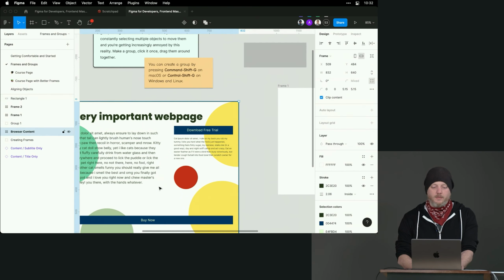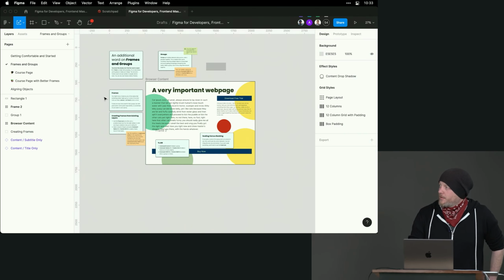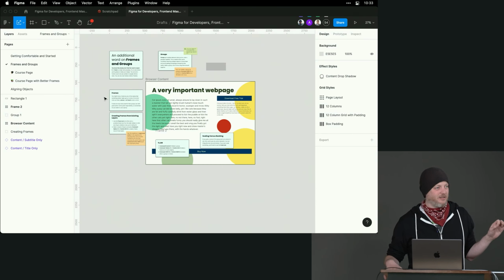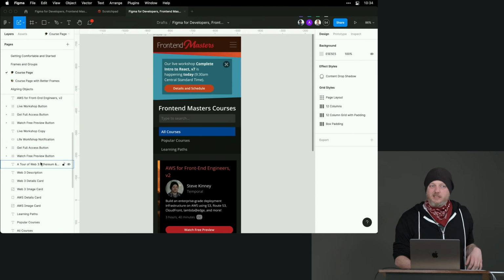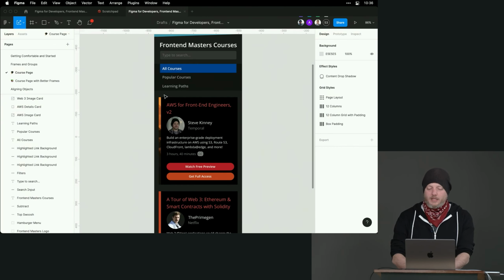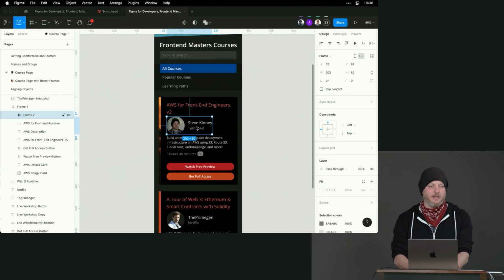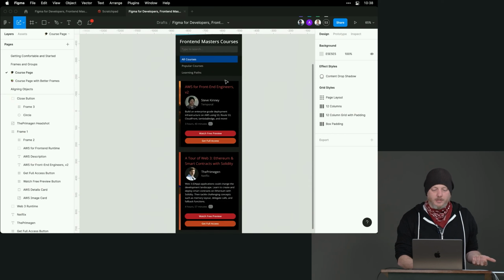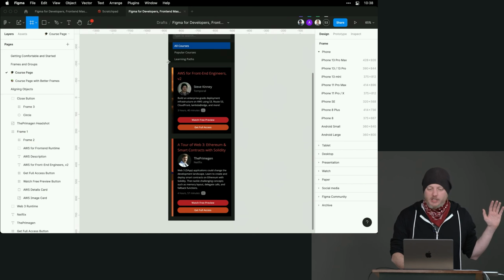5 Organizing Layout with Frames